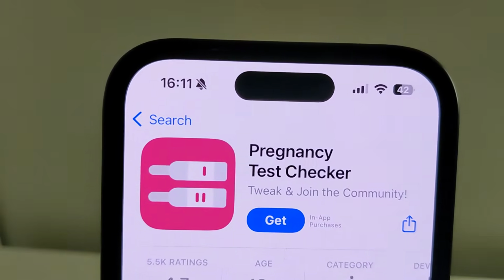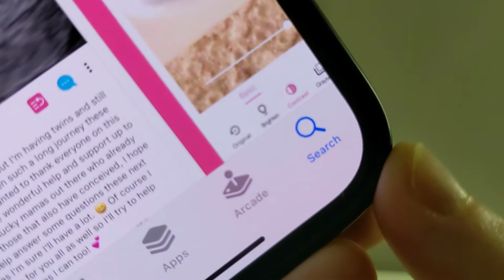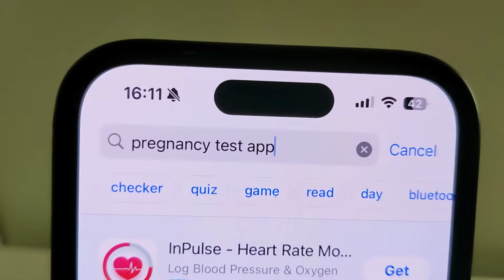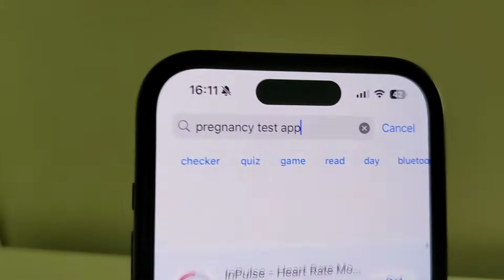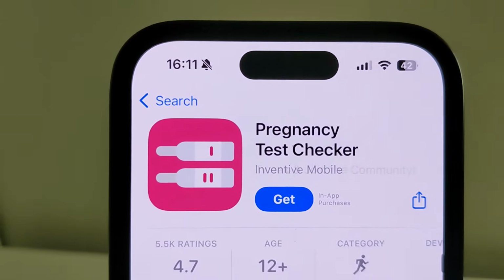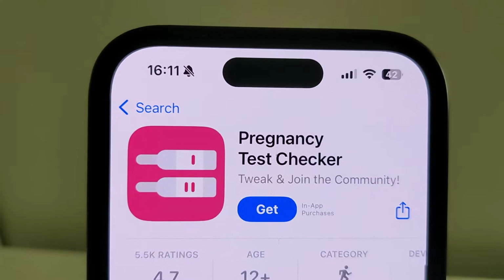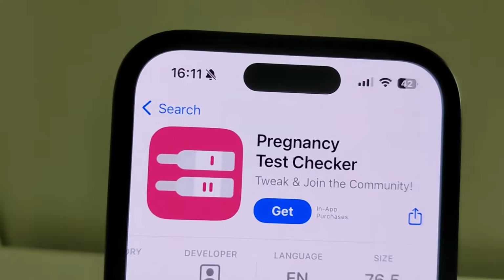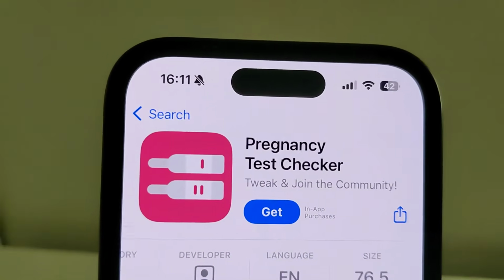How to Download Pregnancy Test Checker on iPhone iOS, App Store, Android, Play Market